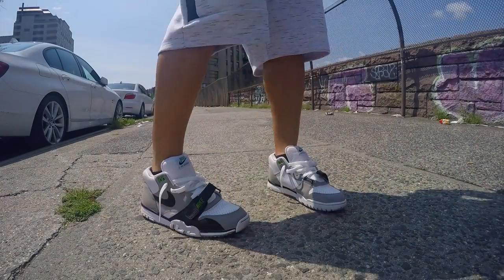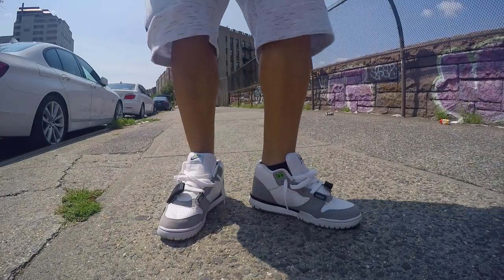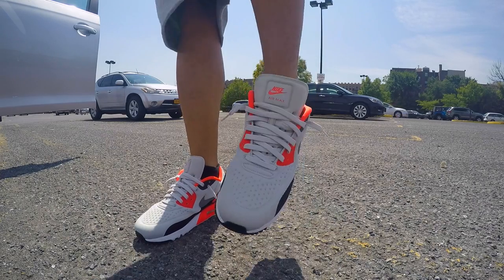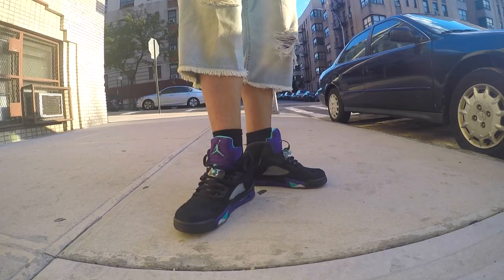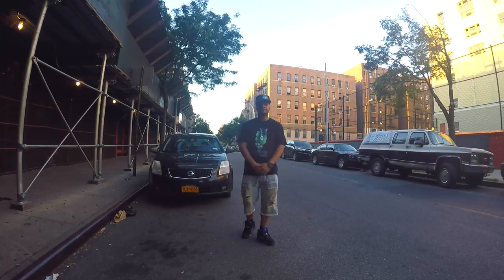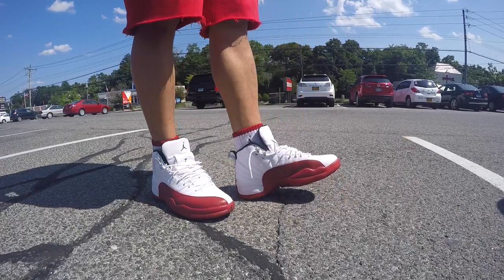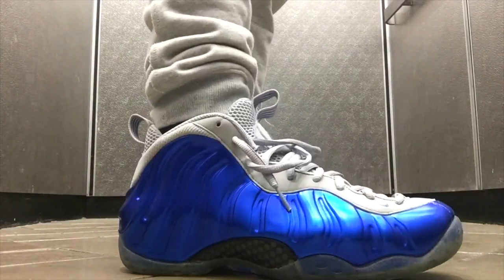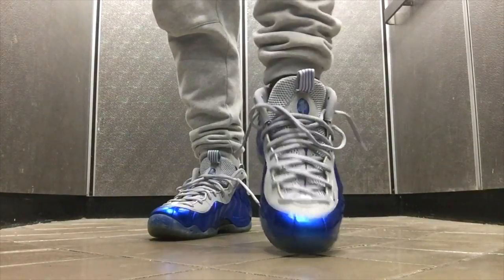Weekly Sneaker Rotation #66 | Giveaway Winner